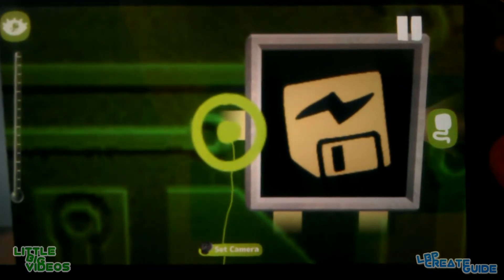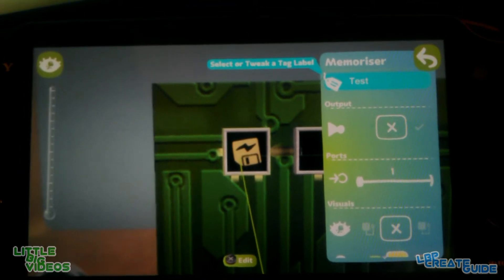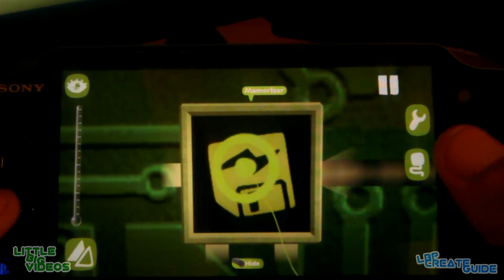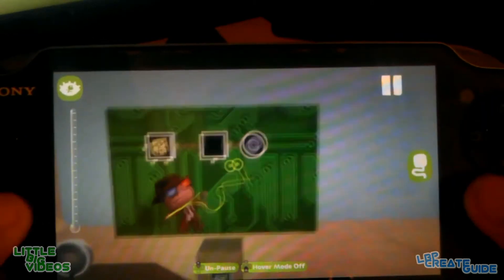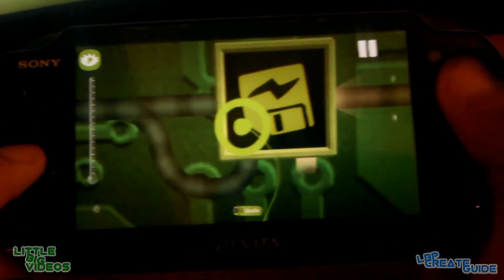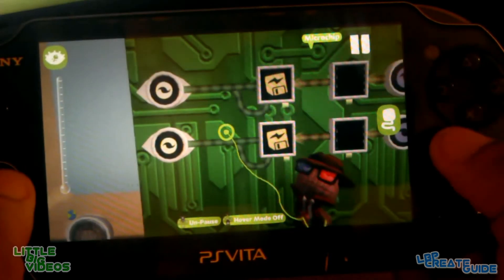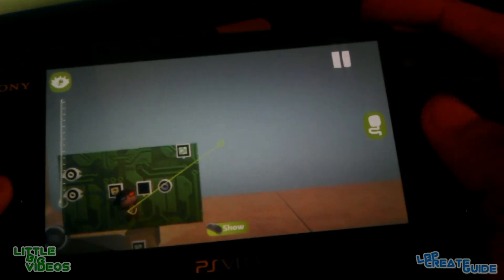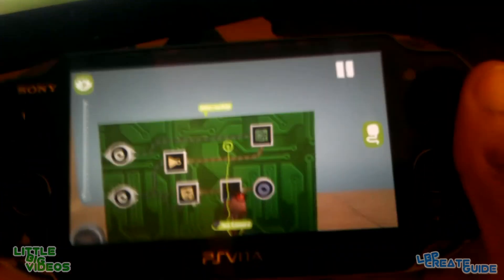Memoriser - Part 2 (LittleBigPlanet Vita)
Looking at the comments on the last memoriser video and watching the video over I found I didn't really explain well. This video basically explains an expands on it a bit more. The points logic I make in the tutorial probably wont work (haven't thought it through) but if you listen to what I say you can understand where I'm coming from. See you for Tuesday's video!